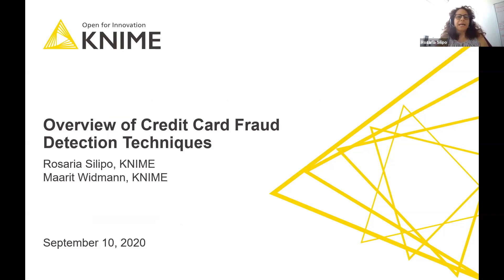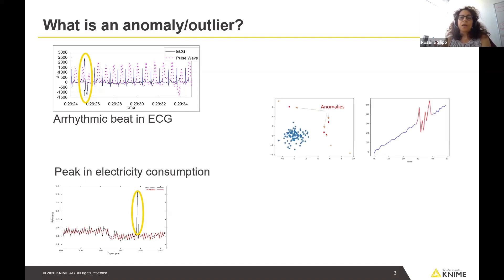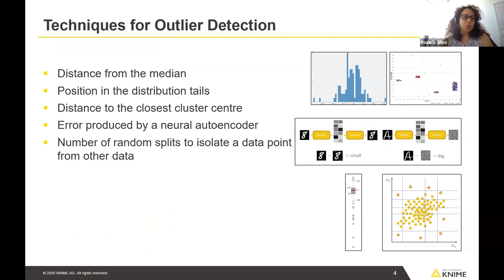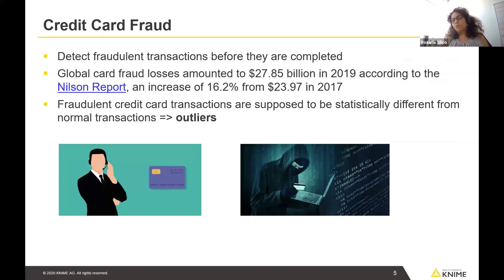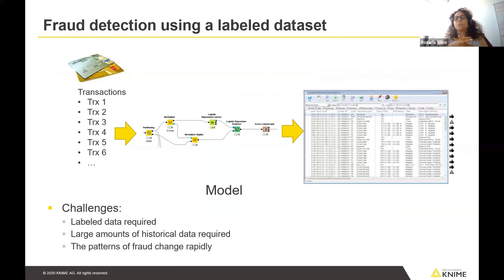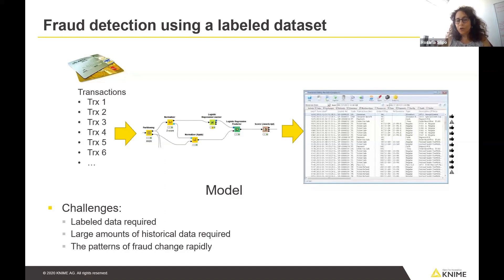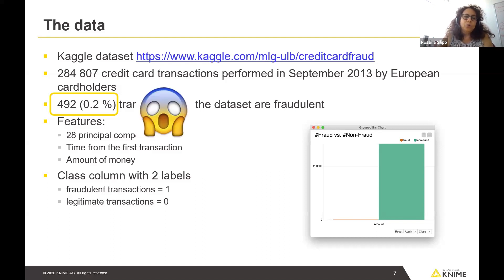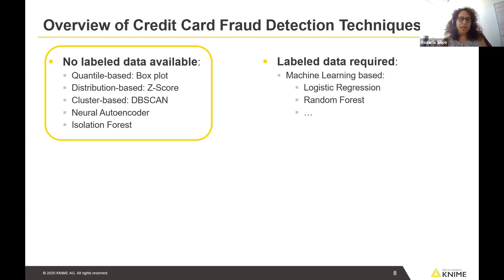Overview of Credit Card Fraud Detection Techniques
Hosted by Maarit Widmann and Rosaria Silipo.
Based on the example of a credit card fraud detection problem, we will go through a number of different anomaly detection techniques, their logic and prerequisites, and compare their performances in credit card fraud detection.